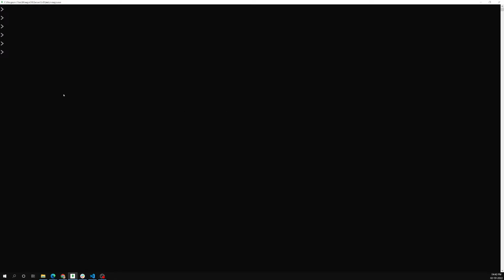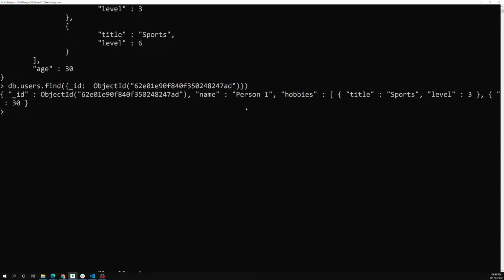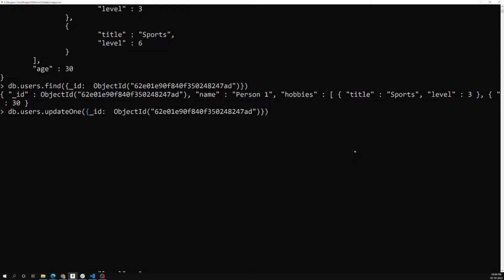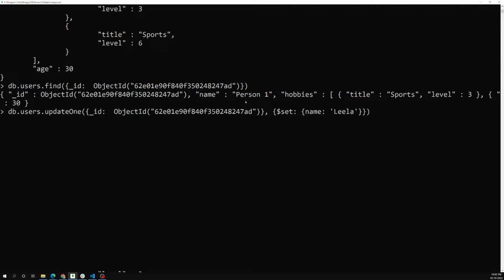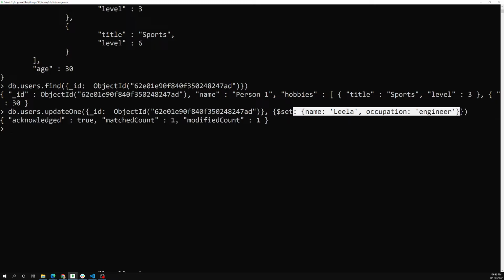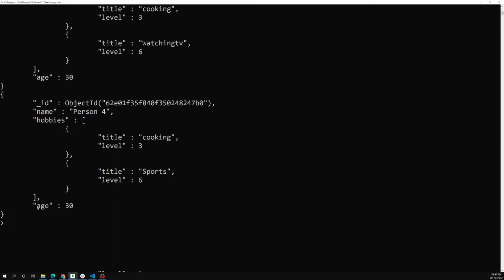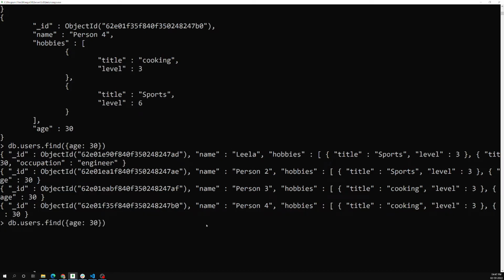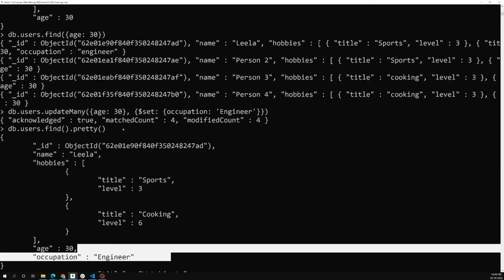37. updateOne and updateMany method to update the documents using $set - MongoDB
In this video we will see about the updateOne and the updateMany method to update the documents based on the condition using $set - MongoD